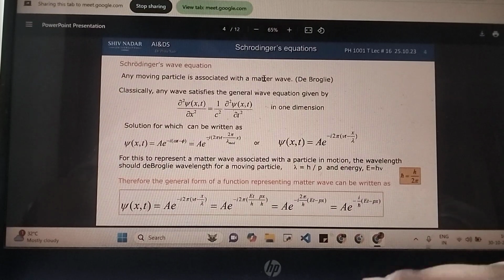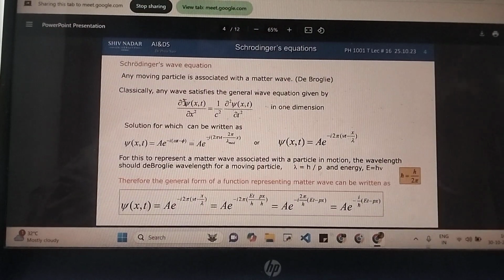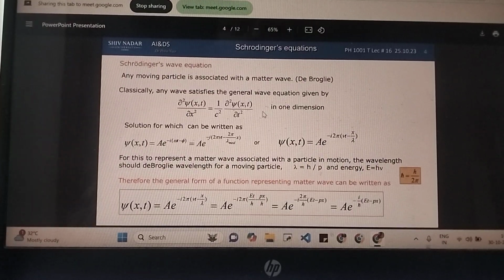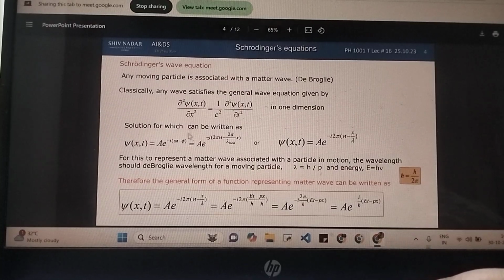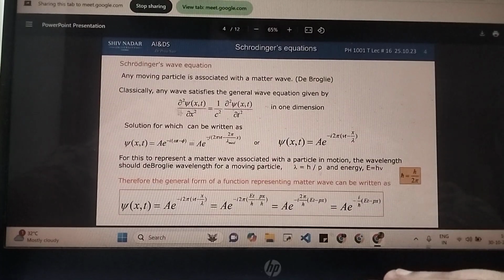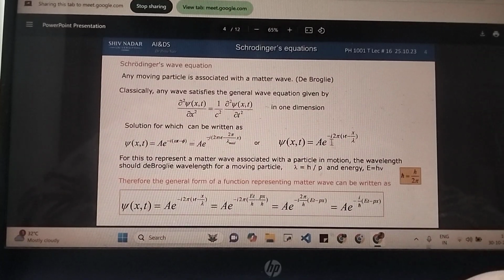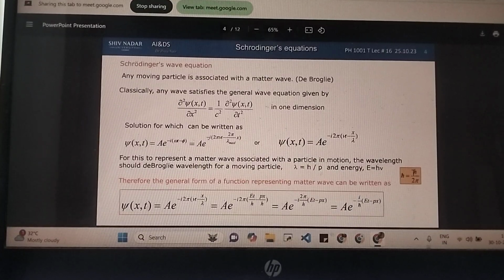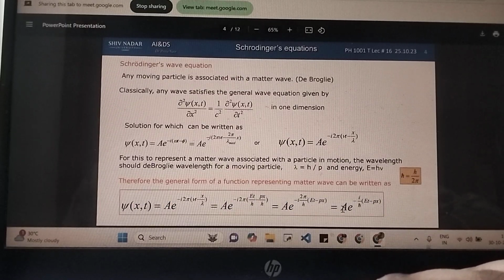Quantum Physics 21 • Schrodinger's Equation • Part 01